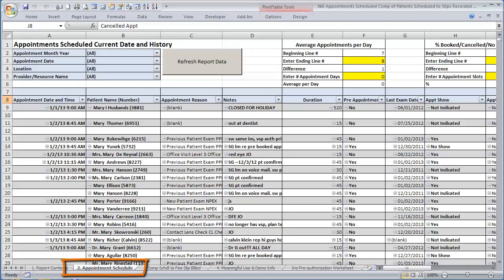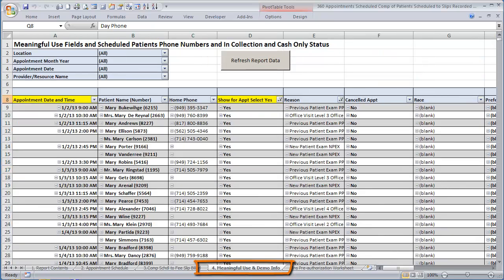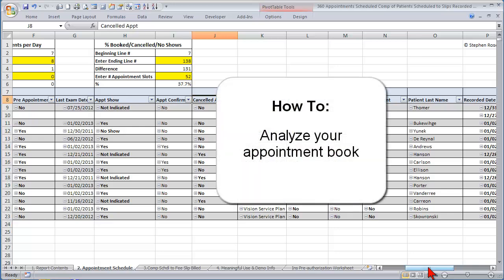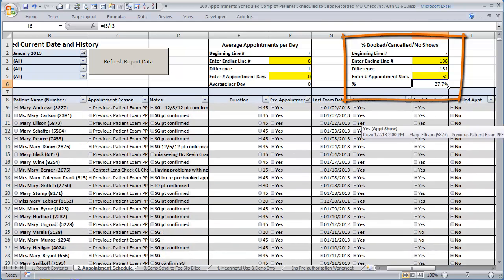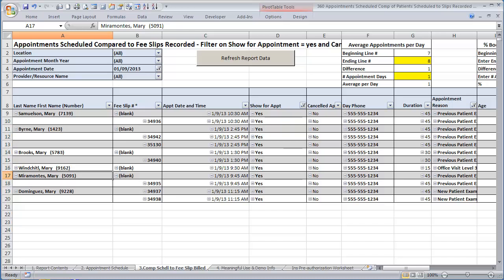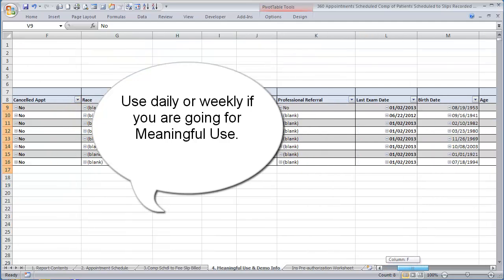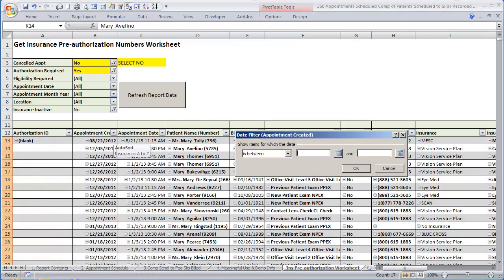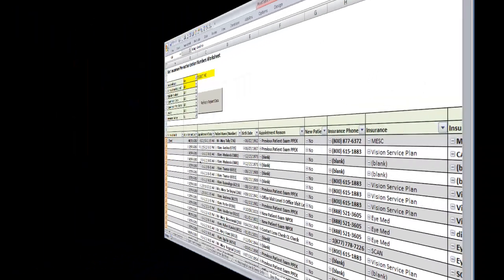eyeReport #360 - Appointment Schedule Tools - Tutorial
Analyze appointments, be sure all fee slips are recorded, know meaningful use fields are completed, and a tool to get insurance pre-authorization numbers and know when insurance eligibility is required.